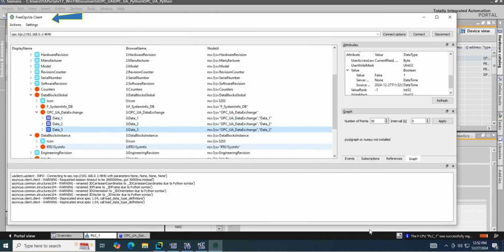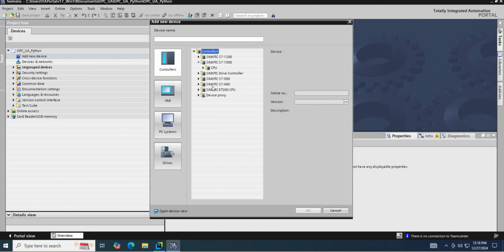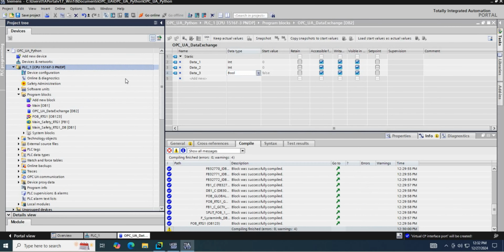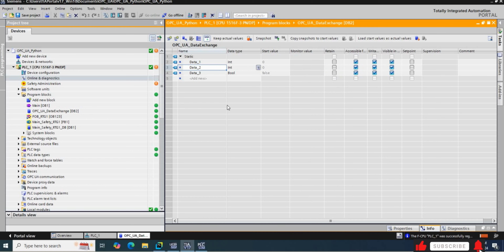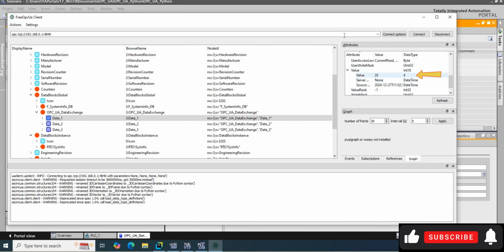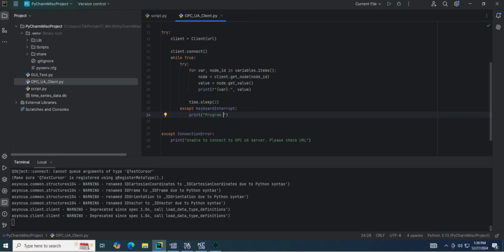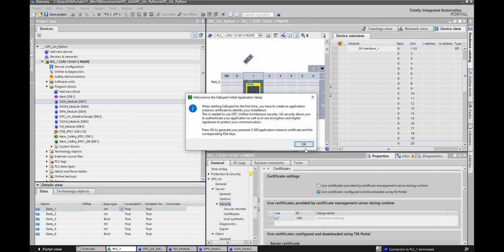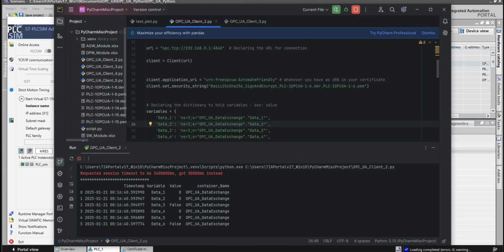Configuring Non Secured OPC UA Server-Client Com on S7 PLC with Python and UA Expert - TIA Portal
In this video you will be learning a step by step approach in establishing a Non secured OPC UA communication between :
S7 PLC serving as the OPC UA server and
The UA expert application OPC UA Client , and
with a Python developed script.

1:13 - 1:52 : : We will show how to get the python environment ready with the Pycharm IDE
1:52 - 5:10 : : we will configure the PLC using TIA portal instance as an OPC UA server
5:15 - 7:06 : : we will set up the free opc ua application and we will establish a non secured communication with the Free OPC UA application
7:06 -9:44  : : We will explain the python script for a non secured communication
9:44 -11:01 : :  We will establish a non secured communication with the UA expert application

Configuring Secured OPC UA Server-Client Connection on S7 PLC with Python and UA Expert - TIA Portal

Siemens documentation can be found in
OPC UA .NET Client for the SIMATIC S7-1500 OPC UA Server : :